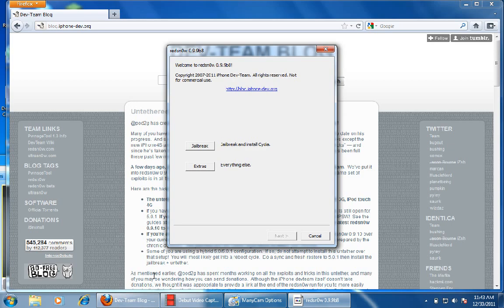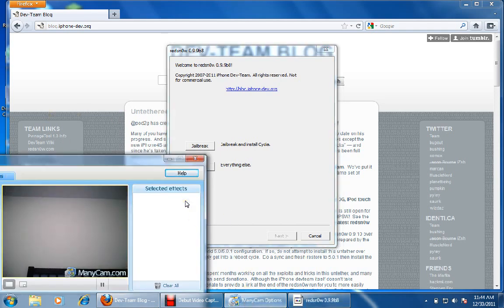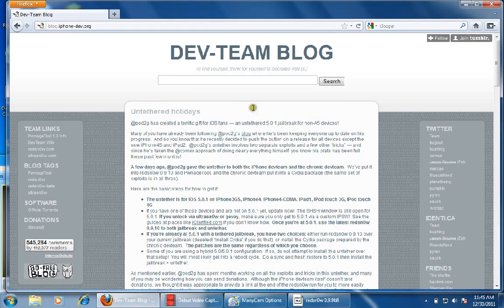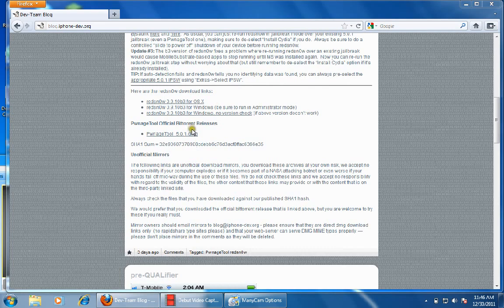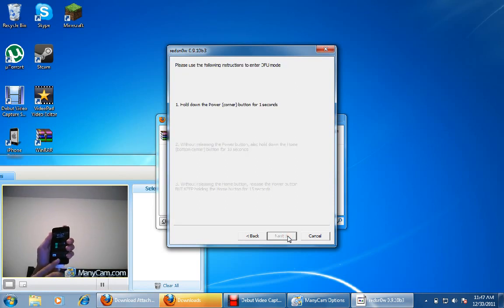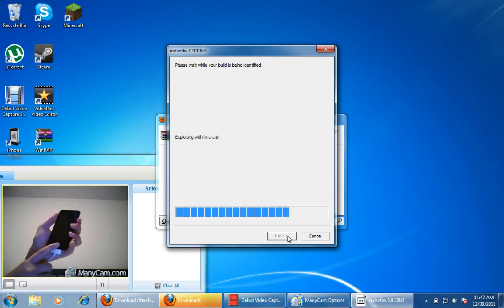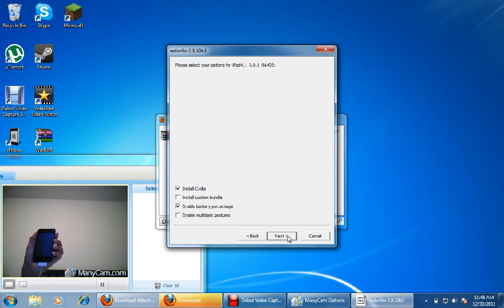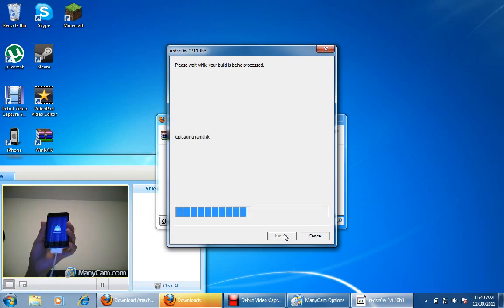howto: ( untethered ) Redsn0w jailbreak ios5